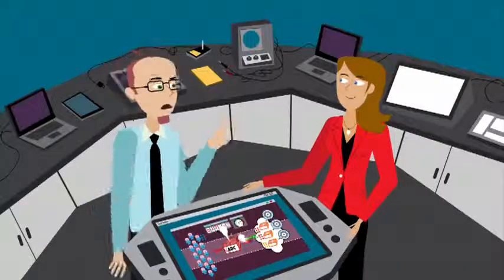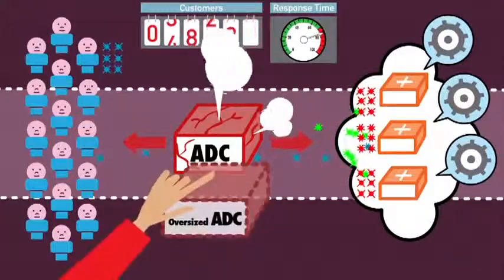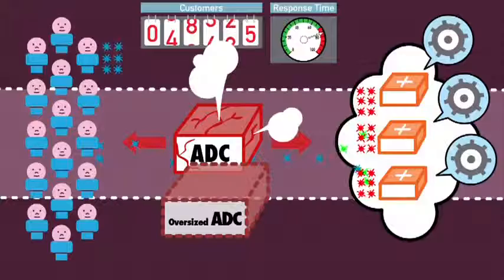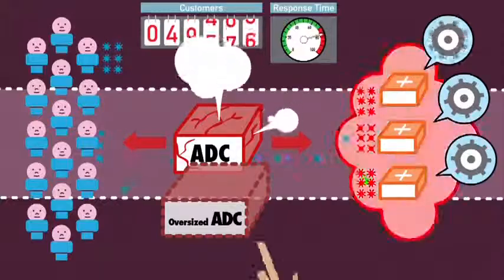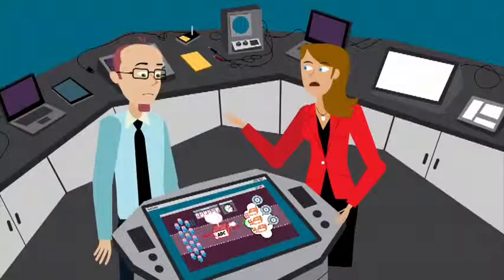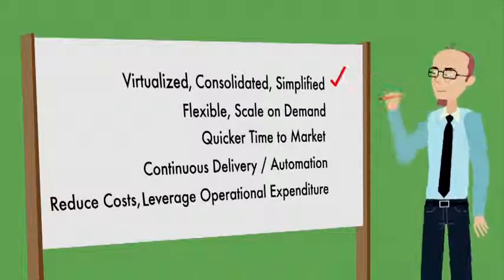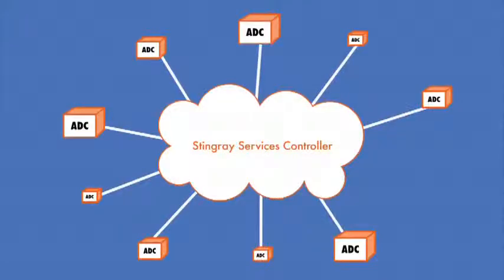Stingray Jack Demo - (ADC - Balanceamento de Carga)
Lembram do Jack The IT Guy?
Pois bem, depois de ser promovido na empresa pelo Projeto de Otimização de WAN com a RIVERBED, agora ele ataca a área de Balanceamento de Carga, ou ADC - Application Delivery Controllers.
Assista e conheça conheça todos os benefícios e vantagens da Solução RIVERBED STINGRAY em relação as demais Soluções baseadas em Appliances Físicos.